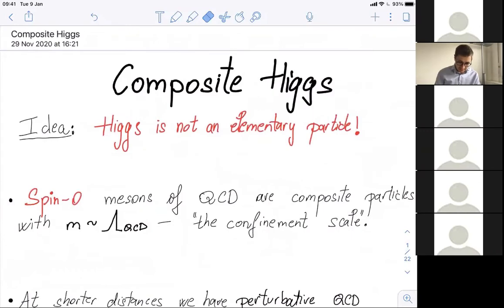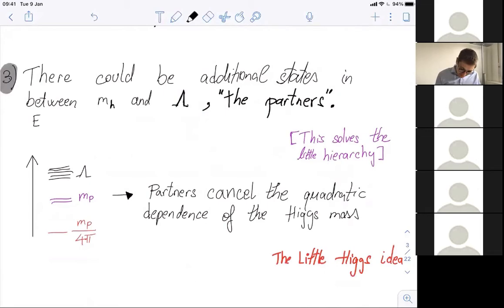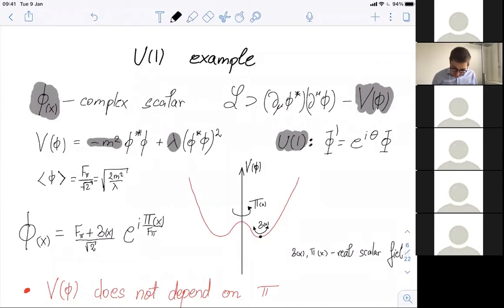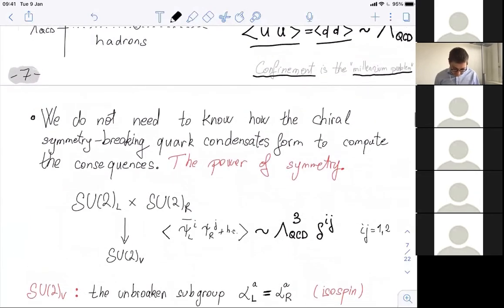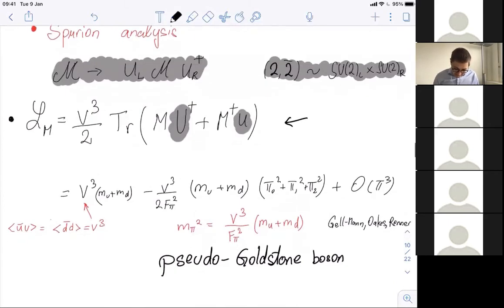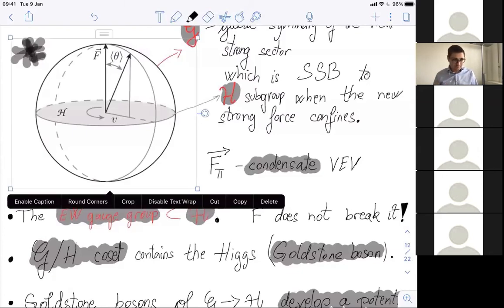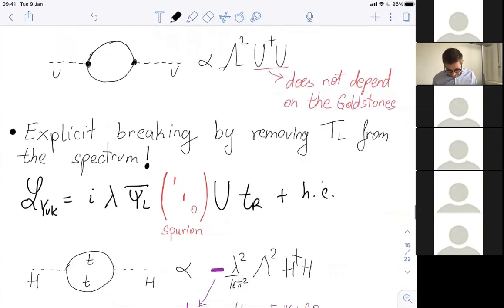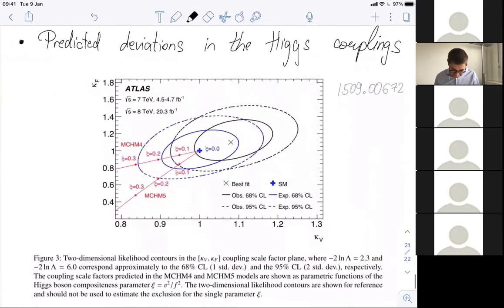Composite Higgs - Beyond the Standard Model 5 / 7 - Prof. Dr. Admir Greljo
The Standard Model of particle physics has successfully passed all laboratory tests, including those at the Large Hadron Collider at CERN in Geneva. Yet, the observed input parameters of the SM, such as the Higgs mass, the fermion masses (and mixings), and the QCD theta term, are quite odd and demand explanation. They hint at the existence of a microscopic theory Beyond the Standard Model. The three open questions: the electroweak hierarchy problem, the flavor puzzle, and the strong CP problem, are the central theme of the course. I present a broad overview of the state of the field in a series of seven 90-minute lectures: 1) Effective Field Theory, 2) The Flavour Problem, 3) The Hierarchy Problem, 4) Supersymmetry, 5) Composite Higgs, 6) Extra Dimensions, and 7) The Strong CP Problem. The course was given at the ITP Bern in the fall semester of 2020.